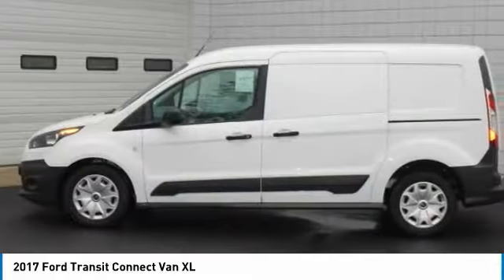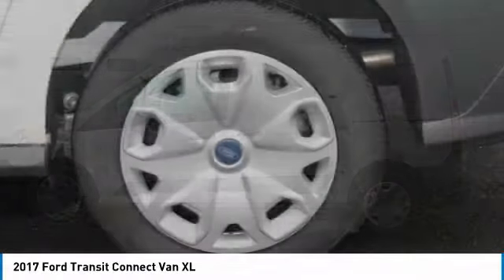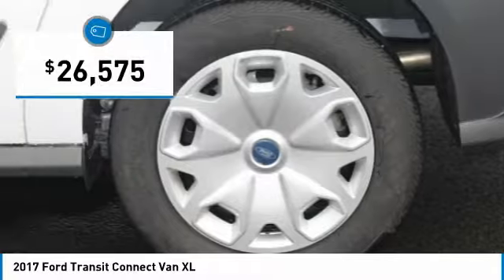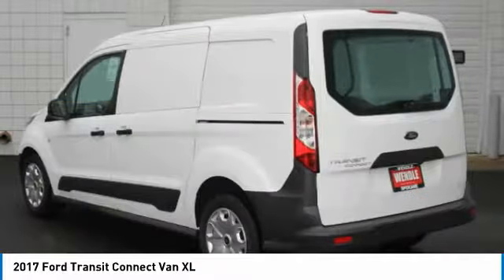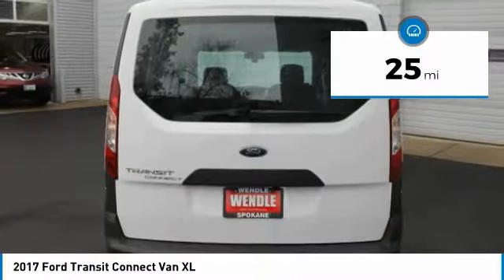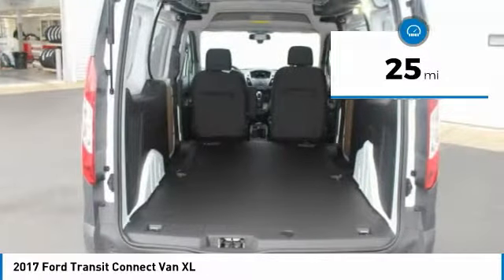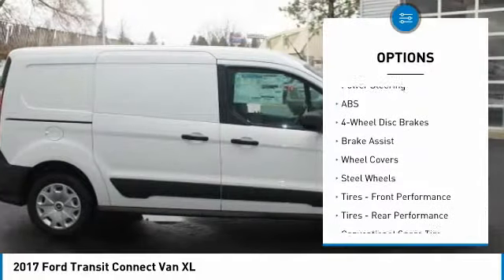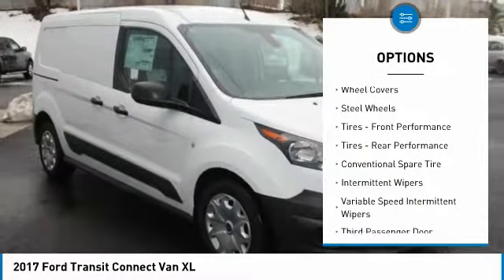2017 FORD TRANSIT CONNECT VAN Spokane, WA 1601215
2017 FORD TRANSIT CONNECT VAN Spokane, WA
Stock# 1601215

Wendle Motors
9000 North Division Street

Priced to sell! $3,474 below MSRP! This 2017 Ford Transit Connect Van XL is Med Graphite with a Charcoal Black interior. This Ford Transit Connect Van XL comes with great features including: Keyless Entry, and Tire Pressure Monitors . Buy with confidence knowing Wendle Ford Sales has been exceeding customer expectations for many years and will always provide customers with a great value!